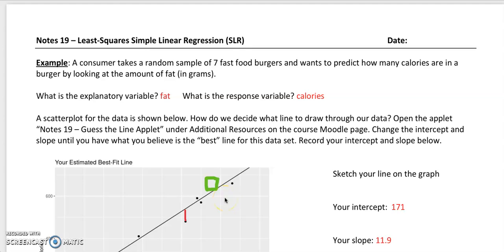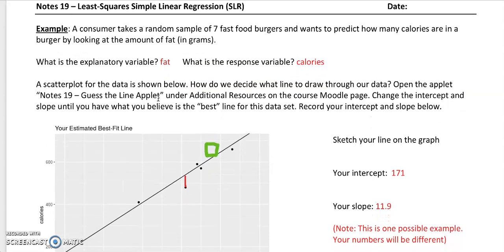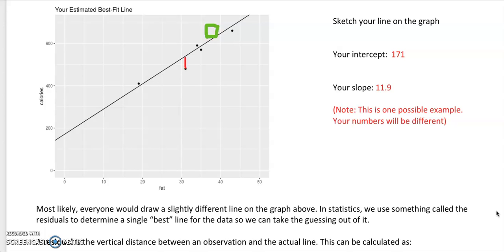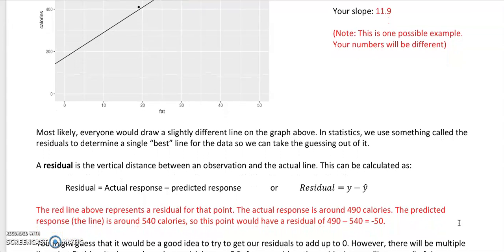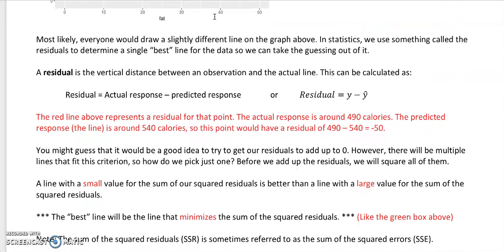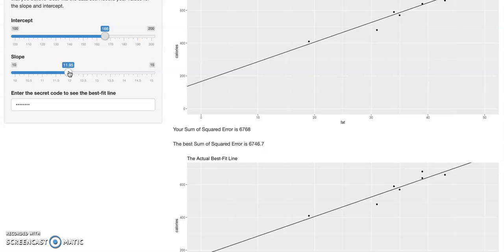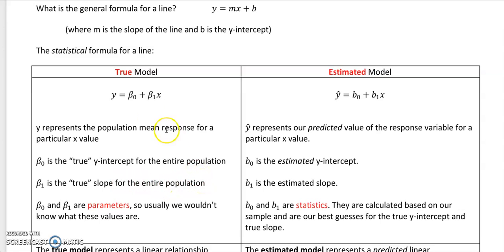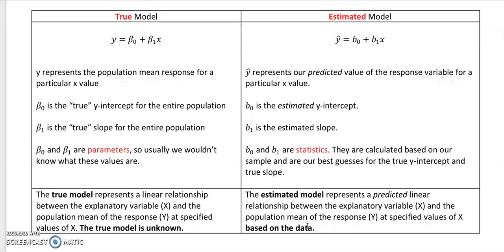Notes 19 - Part 1 - Intro To Simple Linear Regression